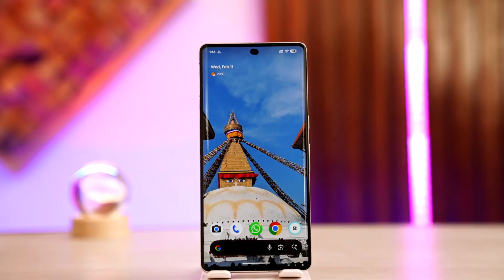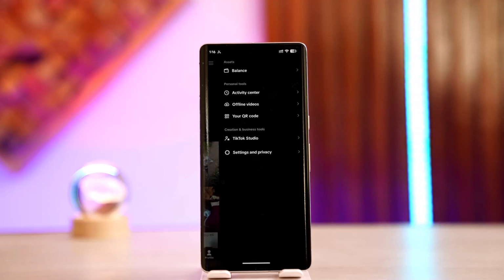How to Refund TikTok Shop Product !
This video provides a comprehensive guide on how to refund TikTok Shop products, covering both pre-shipment and post-delivery scenarios.

The tutorial begins by explaining that the refund process depends on whether your item has been shipped yet. If the order hasn't been shipped, launch TikTok, go to your profile at the bottom right, tap the menu, and select "TikTok Shop." Navigate to your orders, locate the item, and tap "Cancel." Choose a reason for cancellation and confirm—this is the simplest method. If the item has shipped or been delivered, go to your orders and select the product you want to return. Tap "Request Return or Refund," provide a reason, and upload photo or video evidence to support your claim. Submit the request. The seller has 48 hours (or up to 4 business days for high-value items) to approve or deny. If approved, you'll receive a prepaid shipping label or QR code for drop-off at locations like USPS, UPS, or FedEx. You typically have 5 to 14 days to ship the item back. Refunds are usually issued within 3 to 5 business days after the seller receives and inspects the returned item.

Timestamps:
0:00 - Introduction
0:19 - Canceling Unshipped Orders
0:46 - Returning Shipped or Delivered Items
1:02 - Submitting Return Request with Evidence
1:10 - Seller Review Timeline
1:17 - Receiving Shipping Label and Returning Item
1:30 - Refund Processing Time
1:39 - Conclusion